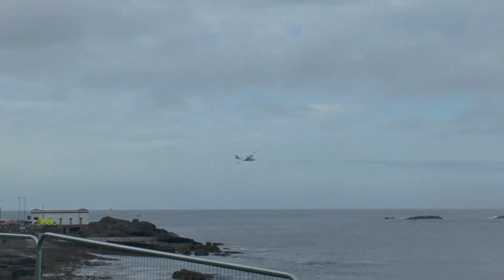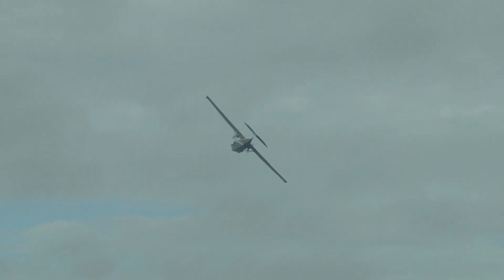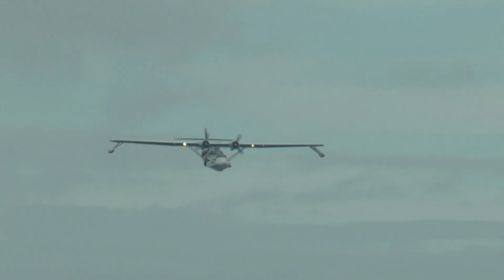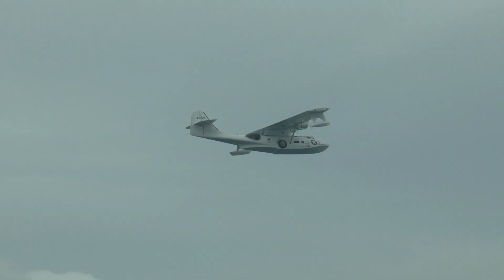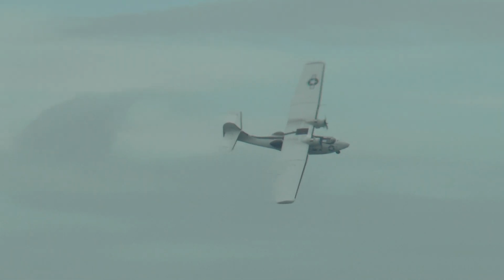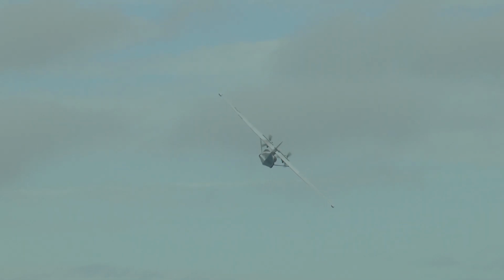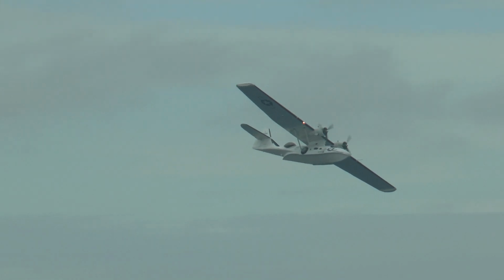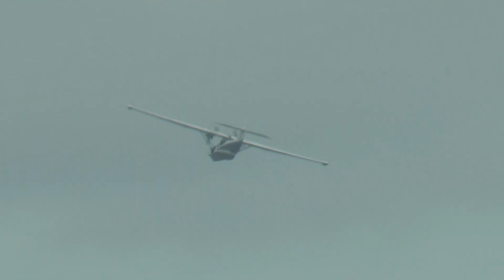[HD1080p50] Consolidated Catalina "Miss Pick Up" @ Air Waves Portrush 2016